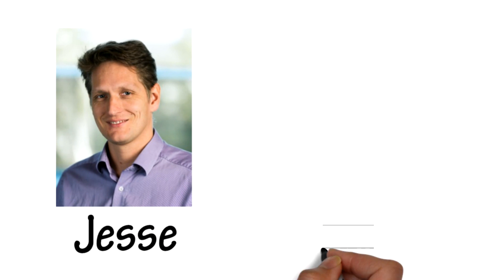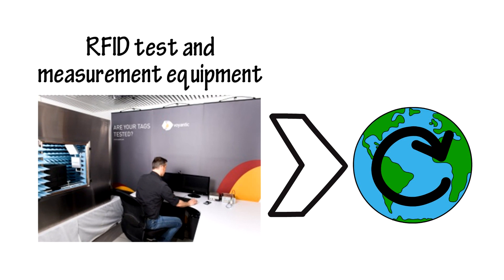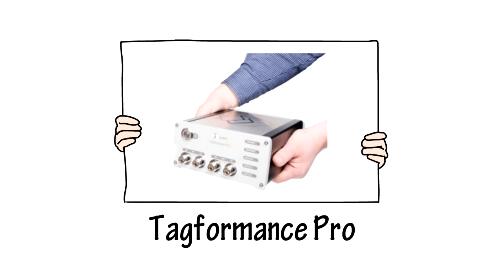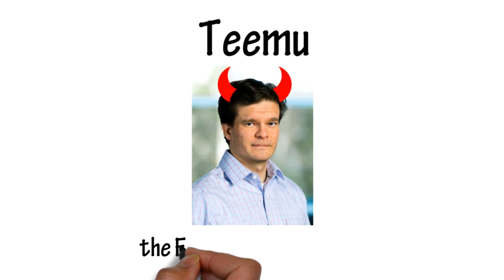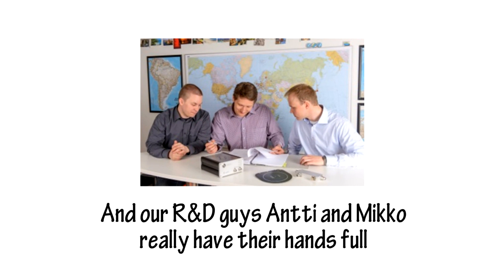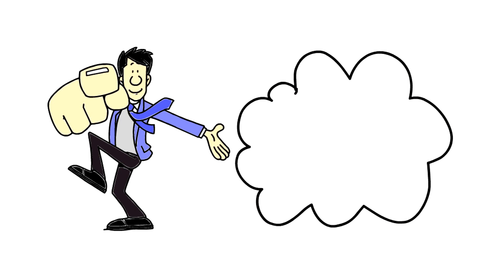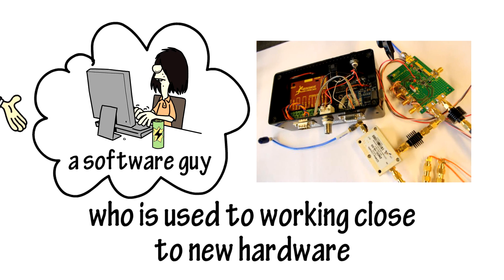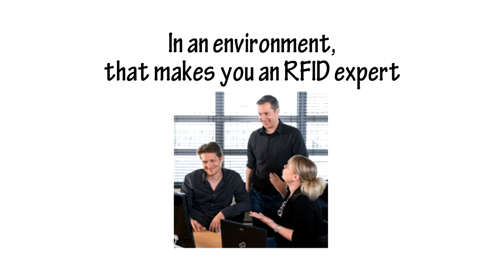Voyantic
Made by Hannus Media for Voyantic